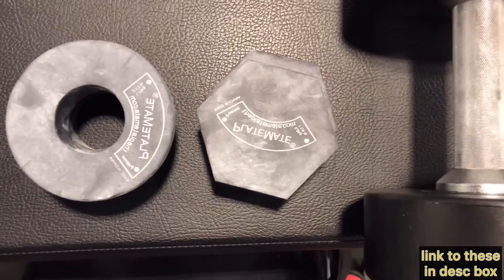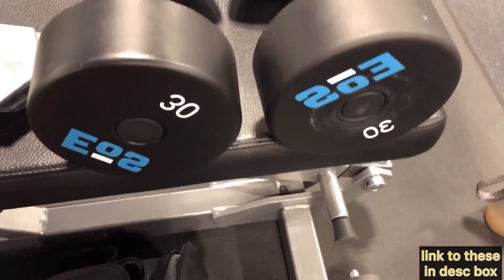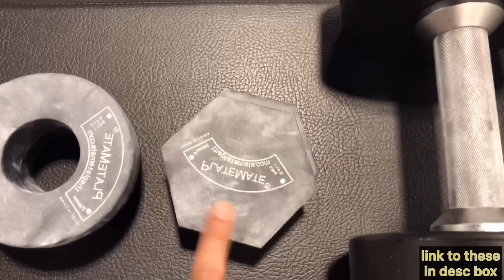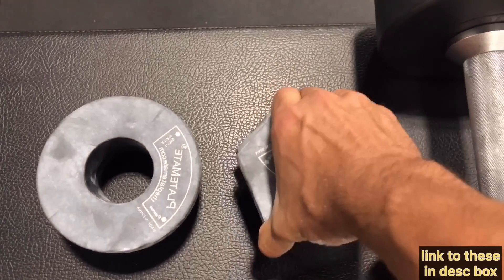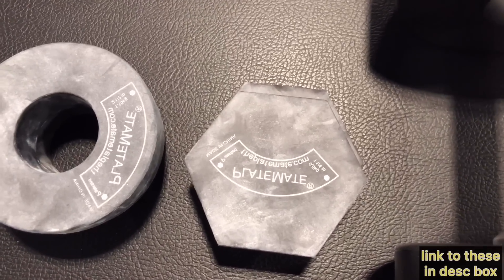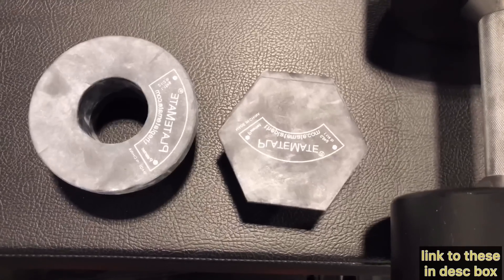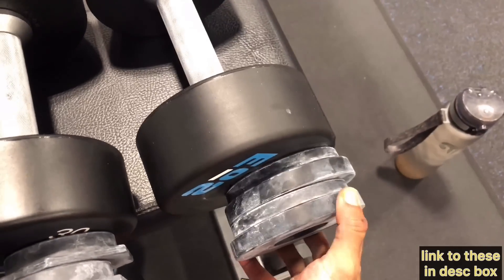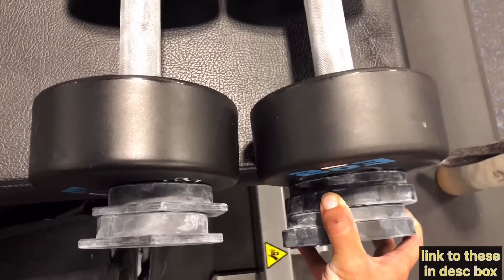QUICK TIP: Magnetic Microplates for Dumbbells and Cable Stacks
Be Social!